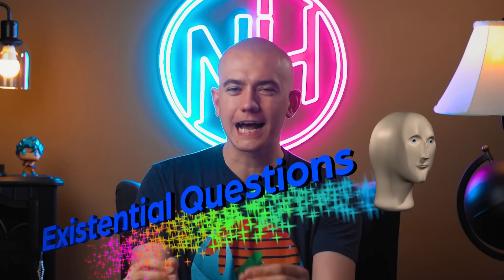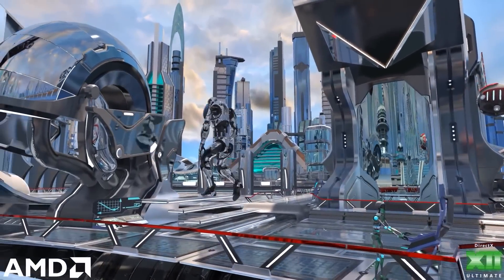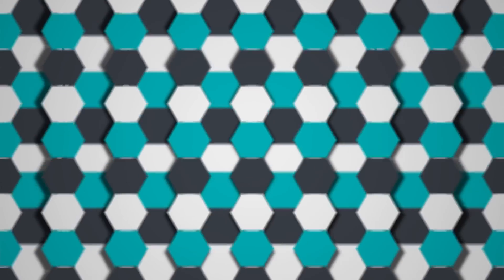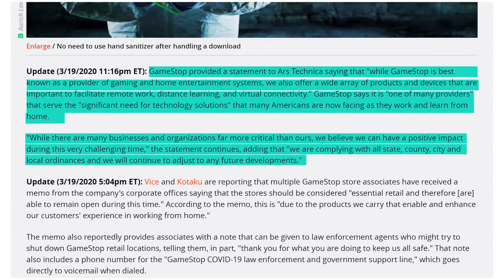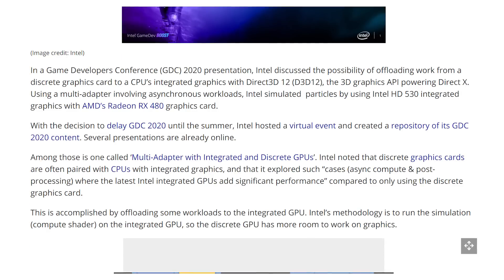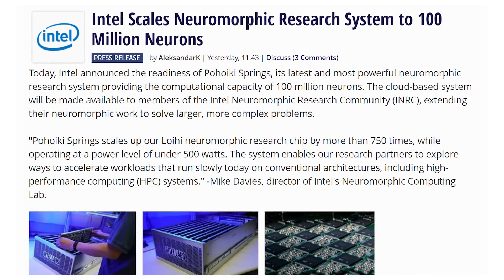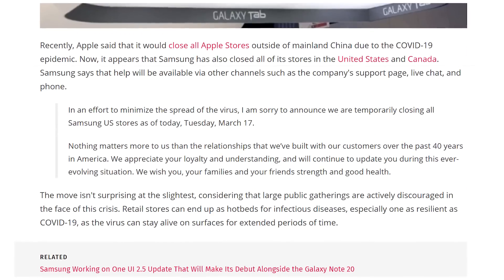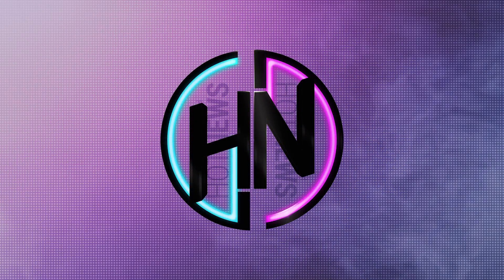Ray Tracing for EVERYONE!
Sources & Timestamps!
► 00:59 - DX12 Ultimate - By Disney
► 03:06 - Ray Tracing for Everyone
► 04:36 - GameStop is Essential
► 08:46 - Intel + AMD Multi-GPU
► 09:47 - i9-10900KF Benchmark
► 10:57 - 100M Intel Neurons
► 11:13 - GDC Summer
► 11:32 - A New Spyro Game
► 11:57 - FB Dark Mode
► 12:25 - TSMC Voldemorted
► 13:15 - Samsung Stores Shuttered
► 13:34 - NASCAR Virtual Series
► 14:14 - Square Enix Switch Sale

Presenter: Brett Sticklemonster
Videographer: Reece Hill
Editor: Jayson van Kerckhoven
Thumbnail Designer: Reece Hill